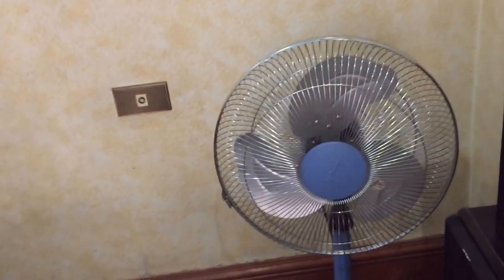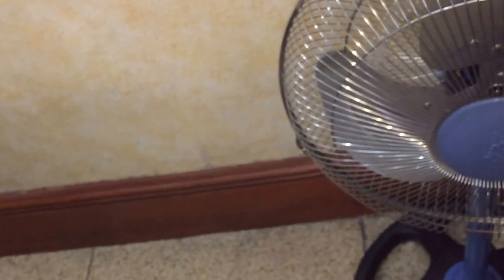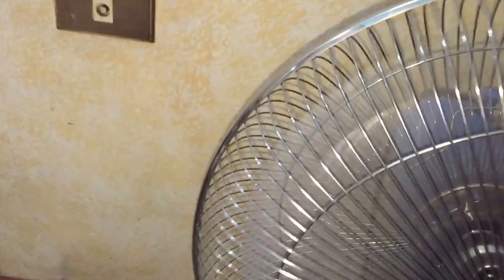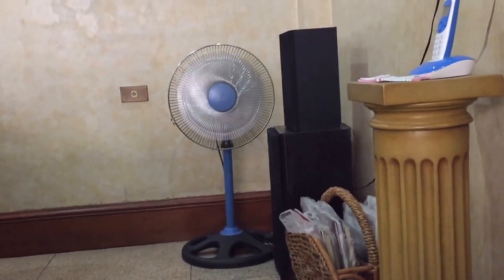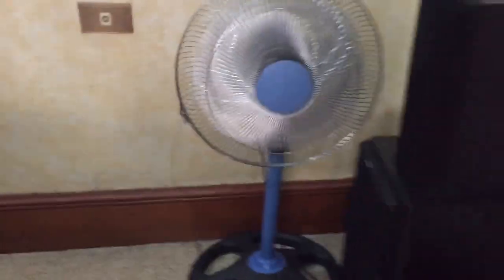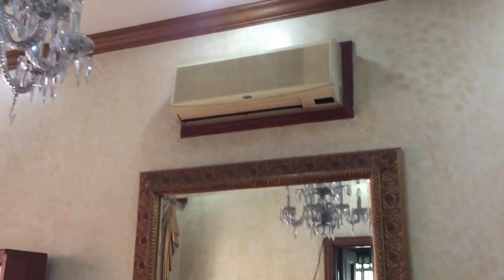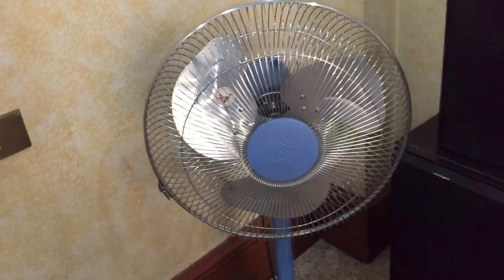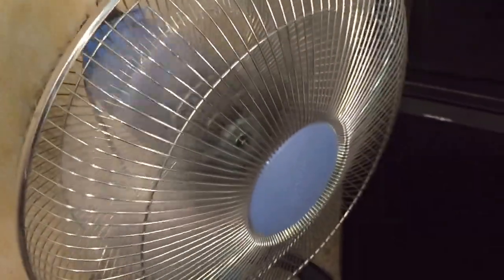Asahi brand pedestal fan in the dining room of my paternal relatives' house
This video was recorded during our Christmas vacation to the Philippines.

This fan has a blade diameter of around 41cm (16").